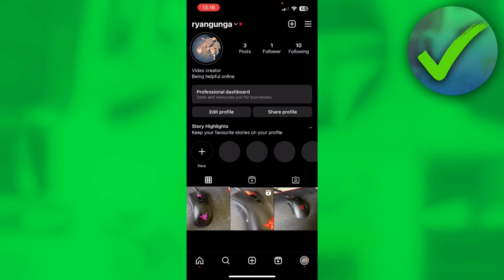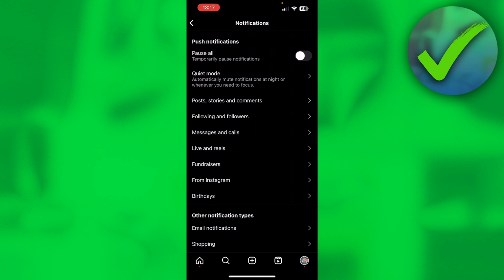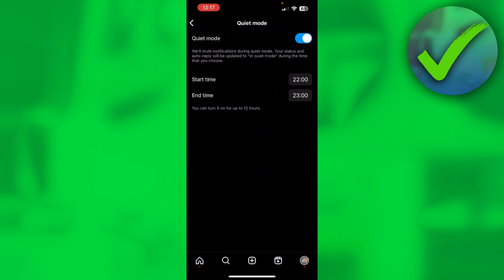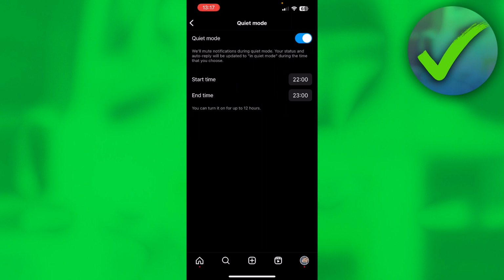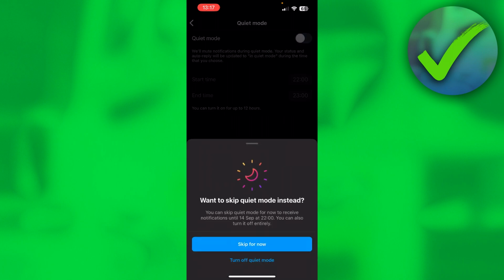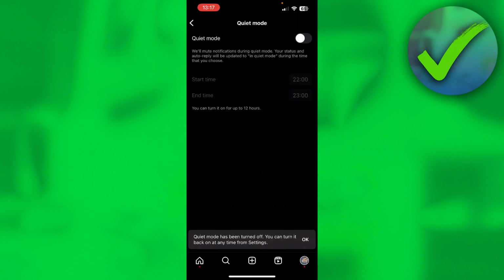How to Turn Off Quiet Mode on Instagram (EASY)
In this video I show you how to Turn Off Quiet Mode on Instagram 2025

Do you want to know how to disable quiet mode on instagram 2025? Then I'll show you how to turn off quiet mode on instagram permanently easy.

This is a step by step Instagram tutorial on how to turn off quiet mode on instagram messages and how to turn off quiet mode on instagram on iphone